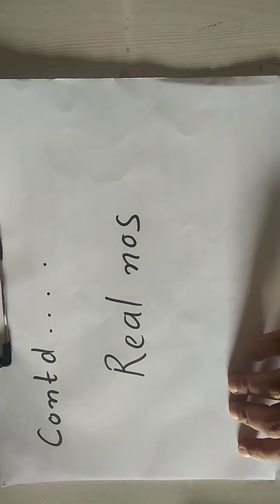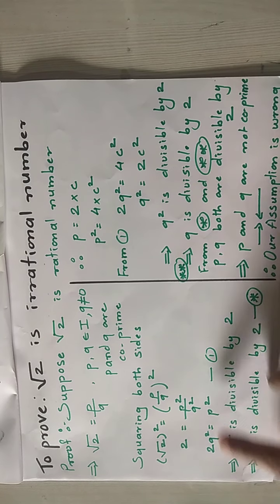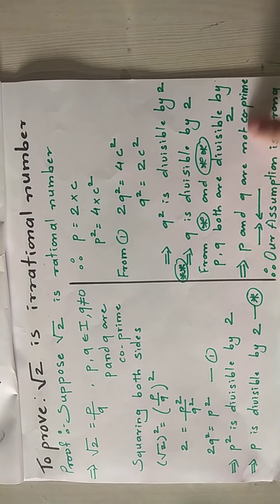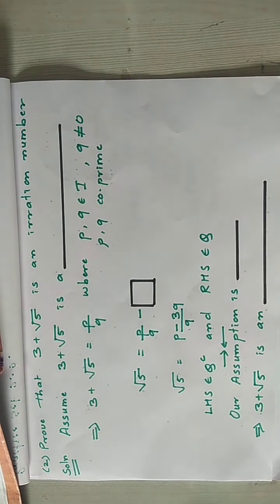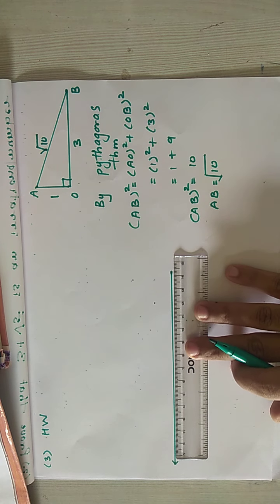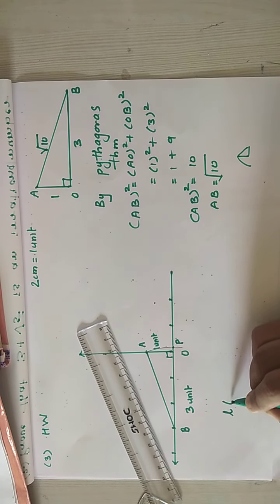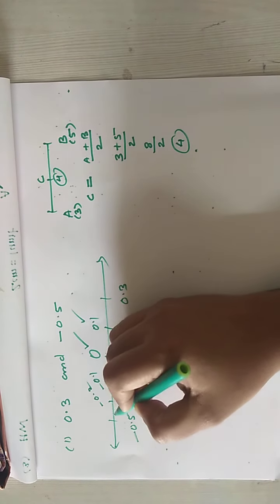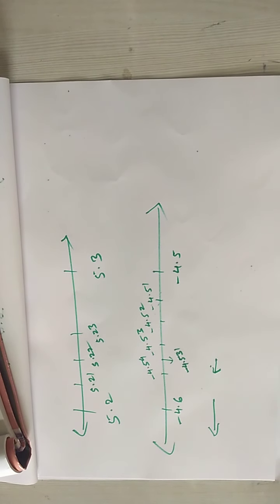Real nos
Root 2 is irrational